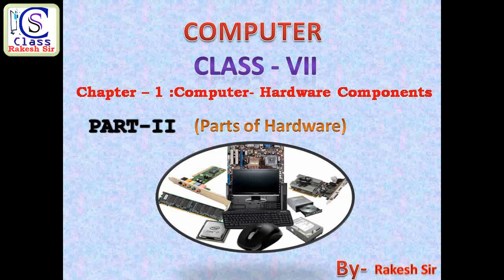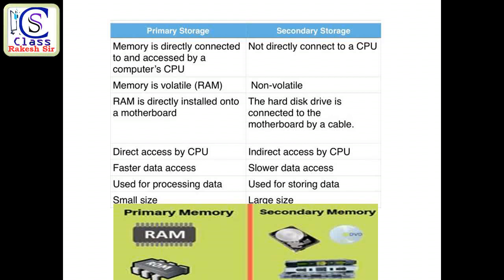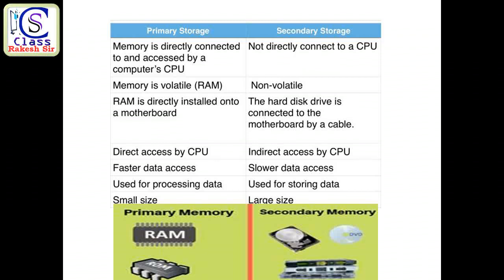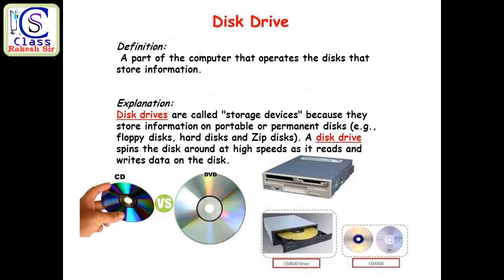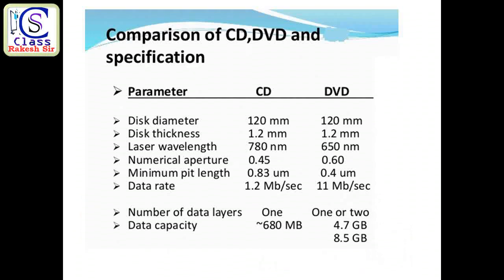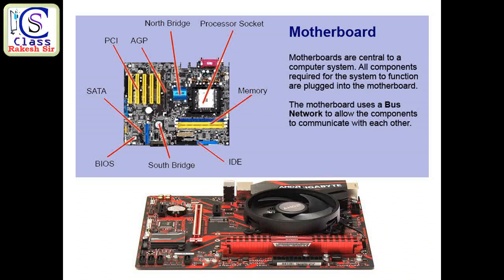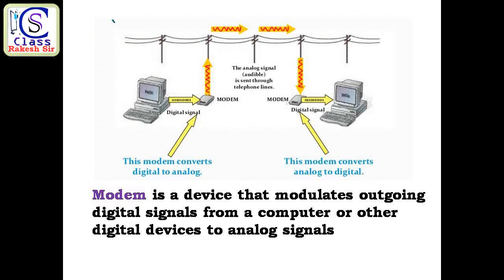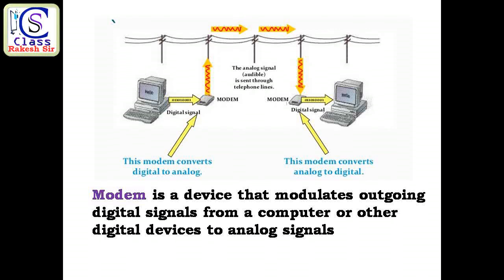Class VII Part 2 Computer Hardware Components